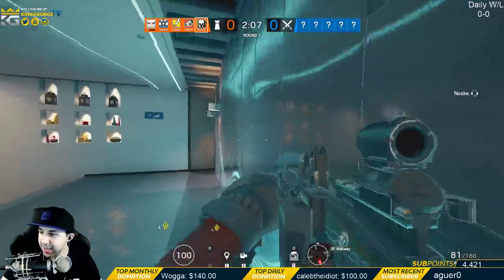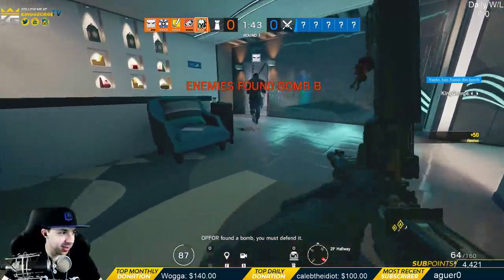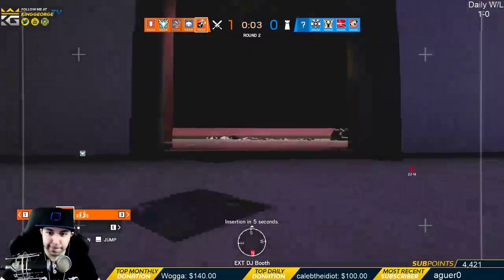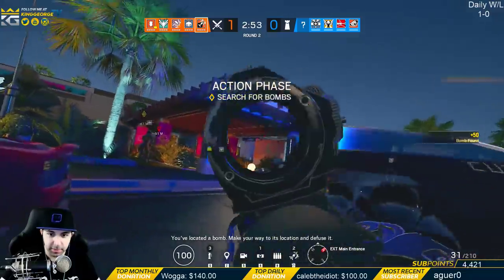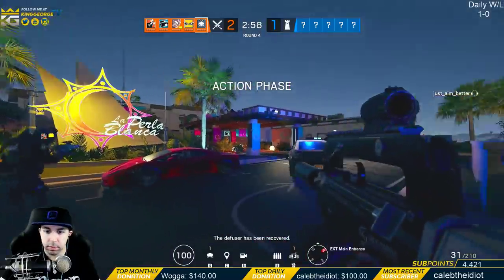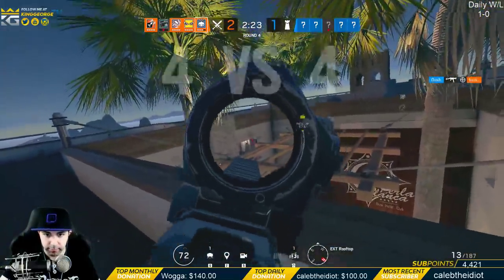$100 for Silencer Red Dot Only | Coastline Full Game